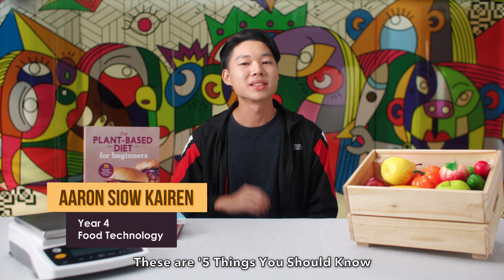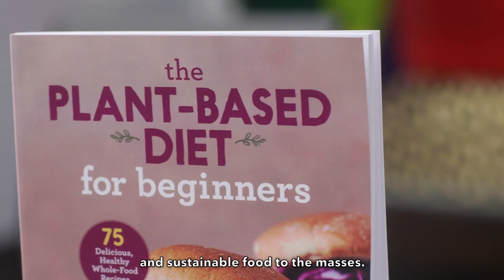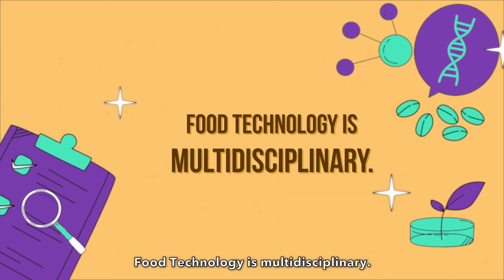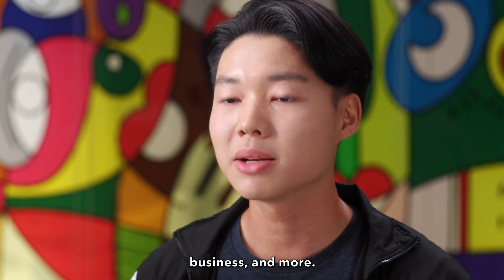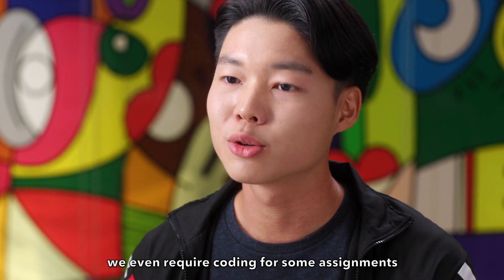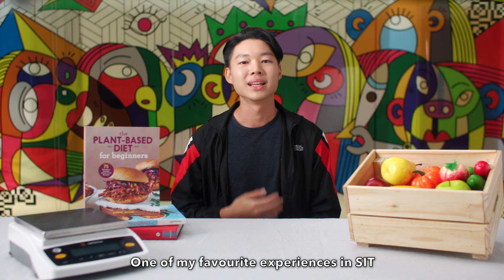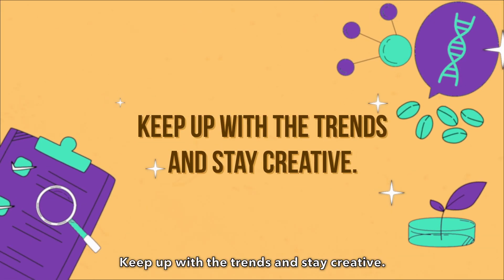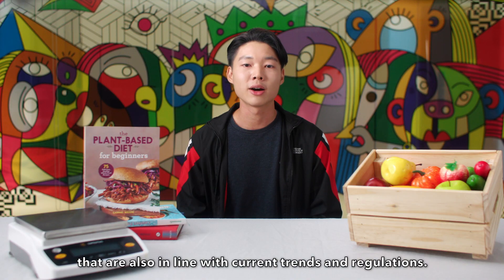5 Things You Should Know About Food Technology at SIT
If you're passionate about food technology and want to be at the cutting edge of this exciting field, then a degree in Food Technology at SIT is the place for you! Learn five things about the programme by Aaron, a Food Technology undergraduate from SIT.

Start your journey here and unlock a lifetime of opportunities in growth sectors